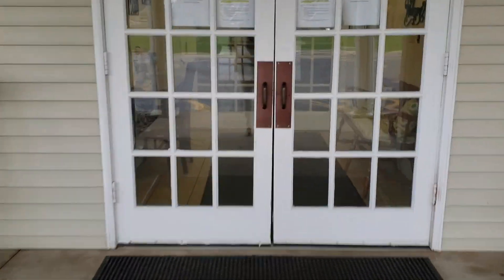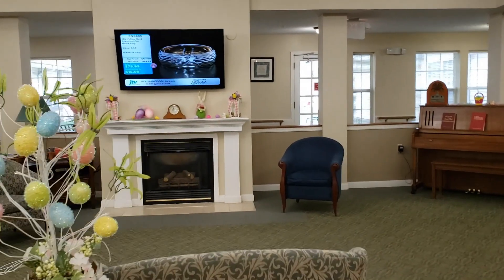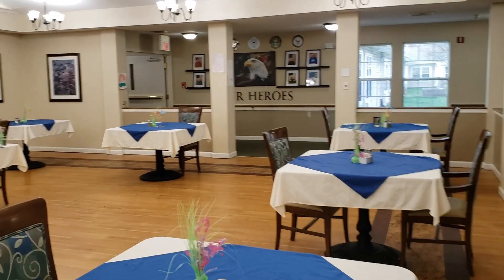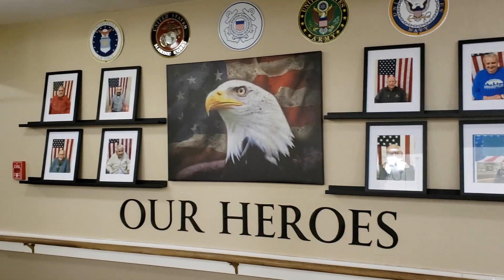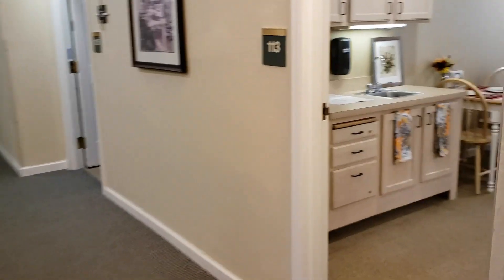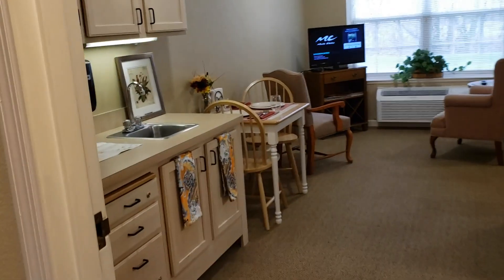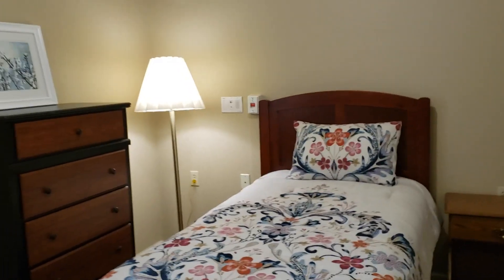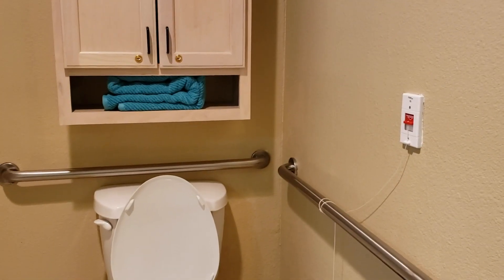Lake City Place Senior Living